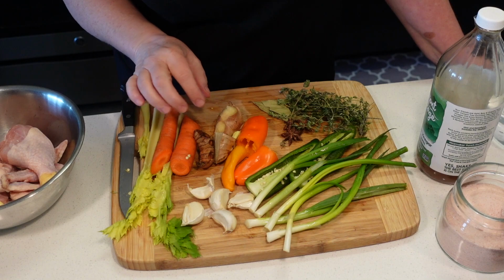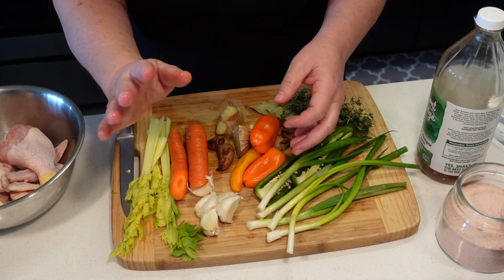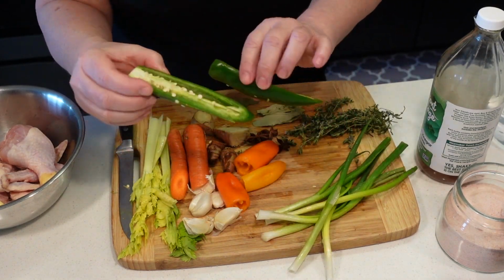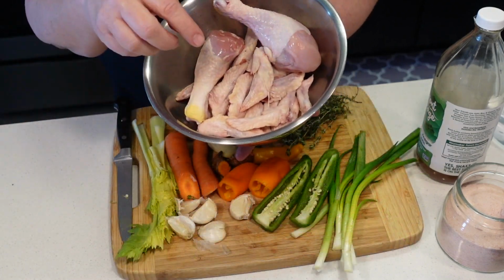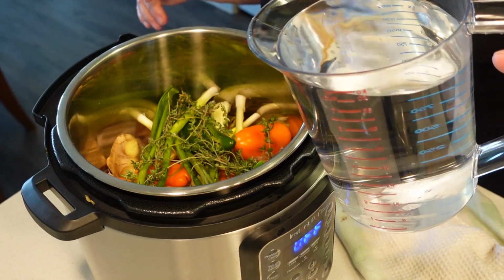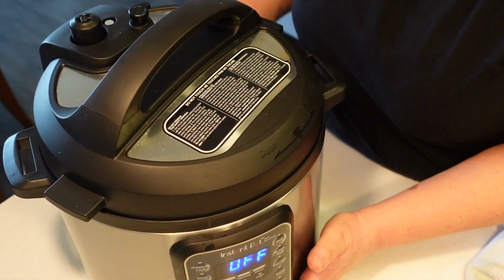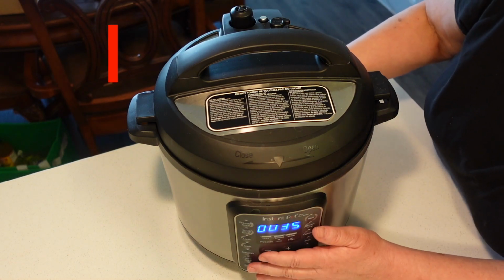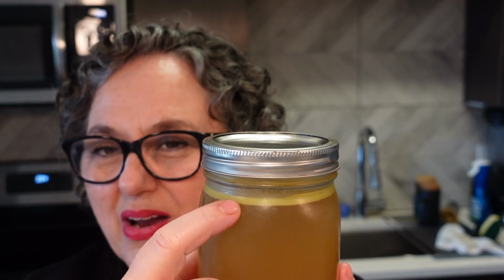Easy Homemade Chicken Bone Broth Recipe - Boost your Immune System | The Frugal Chef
This easy homemade chicken bone broth recipe has many benefits for your health! Bone broth contains collagen that is released from the bones. These are a good source of amino acids like glycine and glutamine. These are great for your liver and may help you sleep well at night.  It is also great for your digestive system. The gelatin that is formed in the broth helps your digestive tract absorb nutrients better. This, in turn, may support your immune system and make it stronger.

I find that it helps me curve my cravings and keep me satisfied. A nice hot cup of bone broth will fill me, give me a boost in energy and generally help me feel well. I try and always have some on hand, making large batches and freezing them.

I made this recipe in my Instant Pot but you can certainly make it in the stove. The biggest difference I find is the time it takes to be done. In the Instant Pot you will have your broth in 120 minutes. On the stove you have to simmer it very slowly for about 480 minutes or 8 hours. I also find that I end up with more broth as it is easier to control the heat in the Instant Pot (it does it itself) than on the stove. Enjoy guys!

How to Make Chicken Bone Broth
Chicken bones - can be a carcass or chicken legs or chicken wings or chicken thighs
Celery with leaves
1 medium carrot
6 garlic cloves1/2 a bell pepper or 3 small sweet peppers1 small onion or 6 scallions1 small turmeric root — halved
1 large piece of ginger root — halved
3 bay leaves
3 star anise
1 tablespoon cider vinegar
A handful of fresh thyme
A handful of peppercorns
8 to 10 cups of waterSalt

Place all of the ingredients in a pot.

If you are using an Instant Pot cook on soup/broth for 120 minutes. If you rae using the stovetop, simmer very slowly and cook for 8 hours.

Strain broth and cool down completely. Place in the fridge and allow the fat to harden on the top. Remove the fat and enjoy for cooking or for sipping during the day.